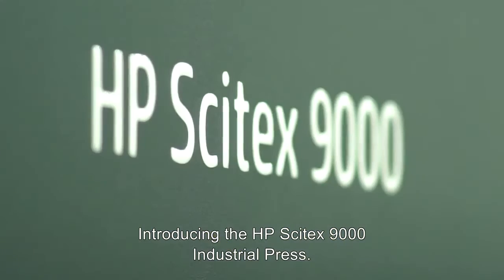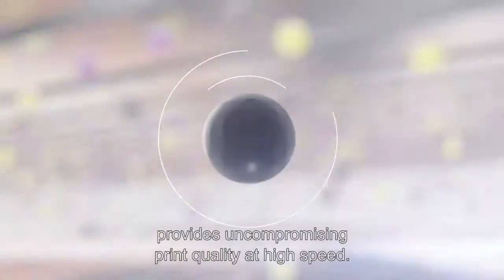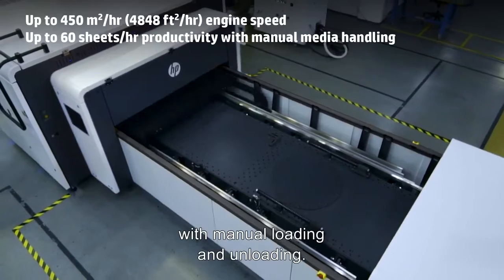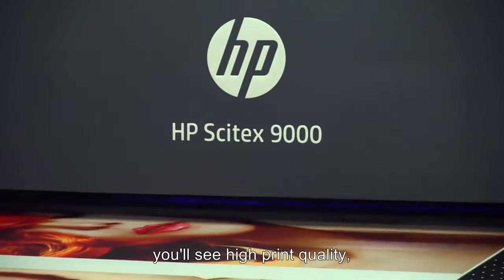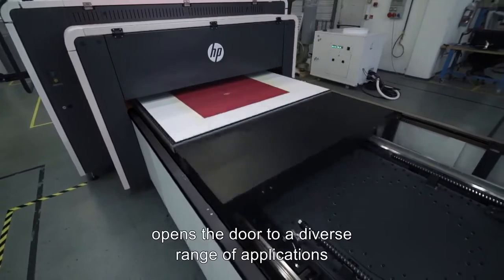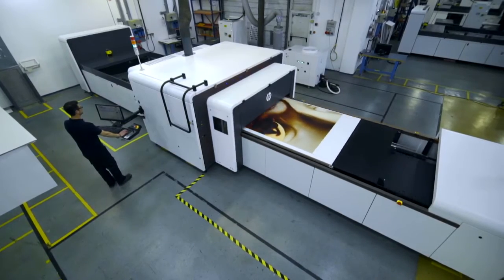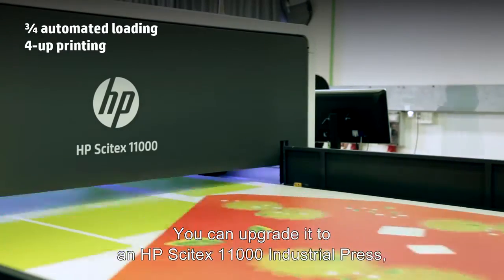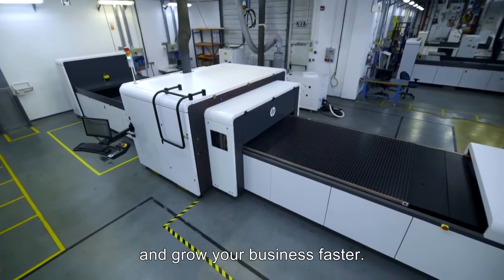HP Scitex 9000 Industrial press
Na targach FESPA 2016 zaprezentowano nową drukarkę HP Scitex 9000 Industrial Press z technologią HDR oraz nowym rodzajem tuszy HDR245 Scitex. Urządzenie oferuje wysoką wydajność z jednoczesnym utrzymaniem najwyższej jakości druku.